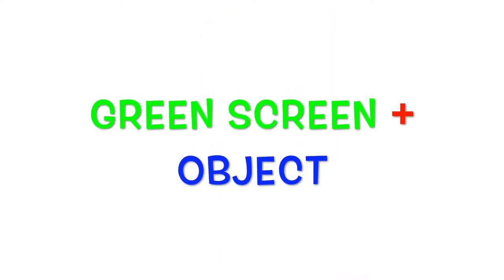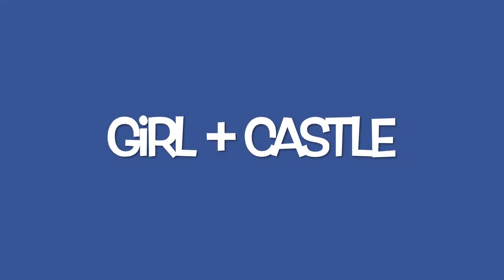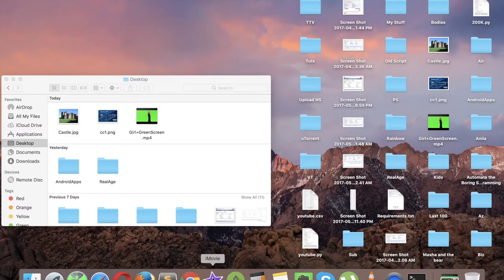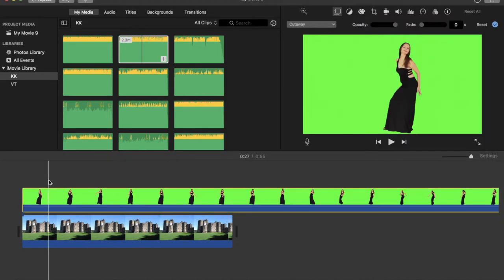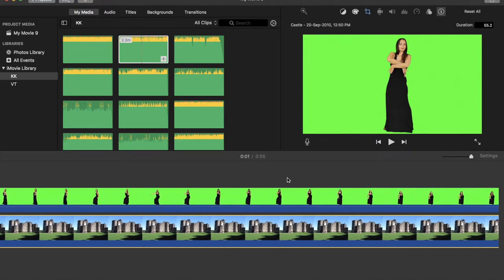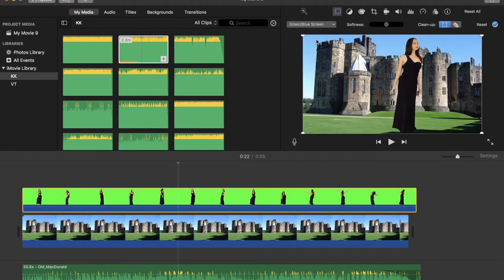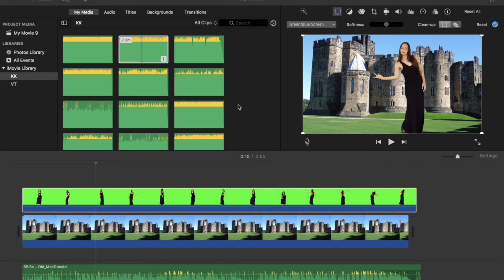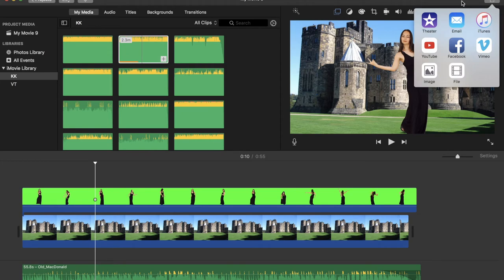Green Screen in iMovie 10 | GreenScreen iMovie Tutorial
You can record video in front of a green or blue backdrop, and then “cut out” the subject and superimpose it over another video clip. This is called a green-screen or blue-screen effect. For example, you could record a friend dancing in front of a green or blue backdrop, and then place that video over a video clip showing a starry sky, so that your friend appears to be dancing in the sky.

You can also drag the green-screen or blue-screen clip over a solid-color or animated background clip.

If the subject of your video is green or is wearing green, you should record in front of a blue background. Likewise, if the subject of your video contains blue or is wearing blue, you should record in front of a green background.

The audio from the original clip and the audio from the green-screen or blue-screen clip play simultaneously. You can reduce the volume of either clip so that sound from the other clip stands out.